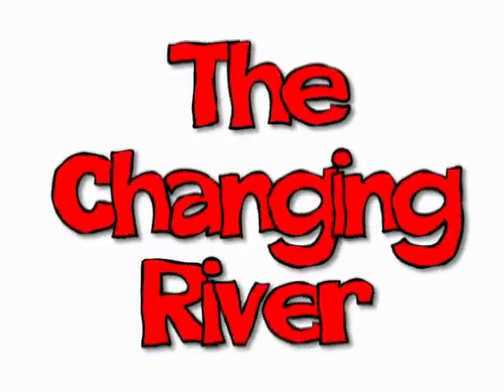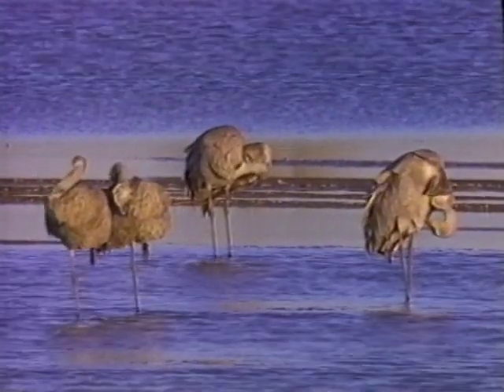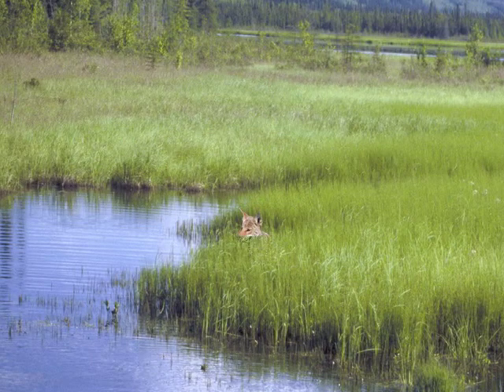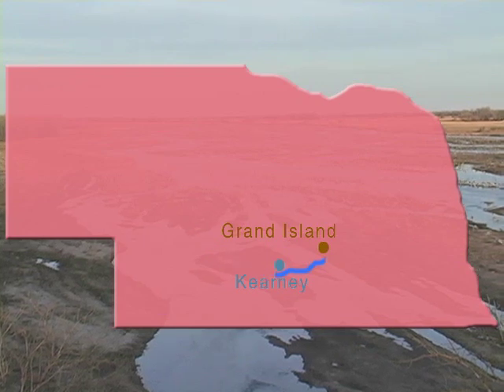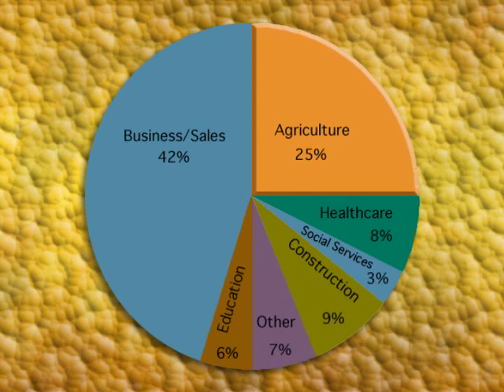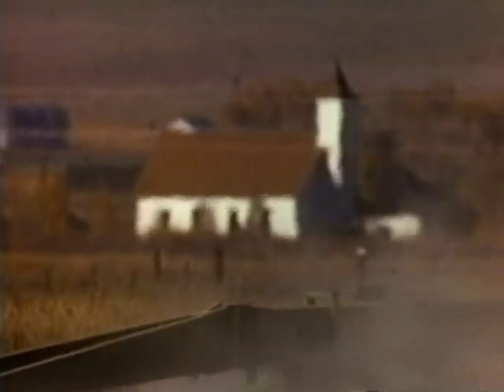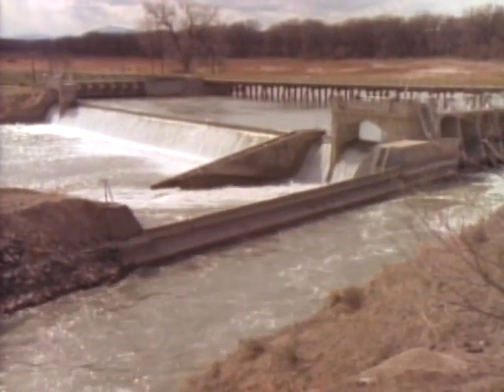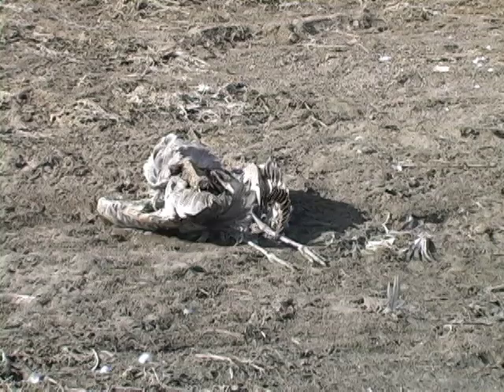The Changing River